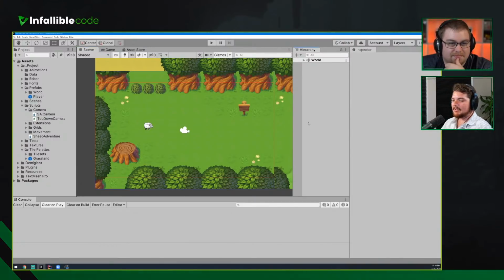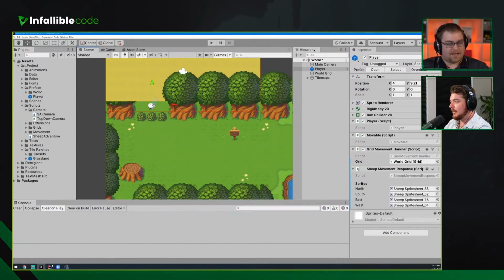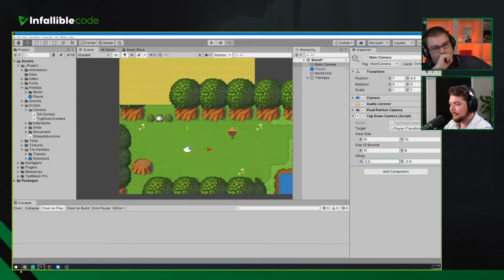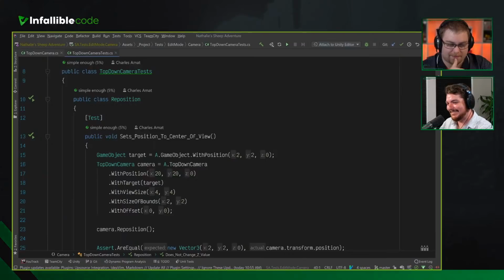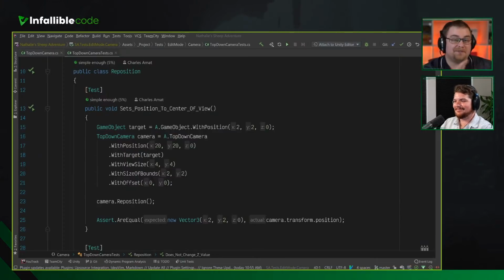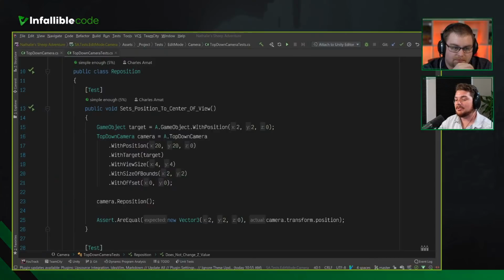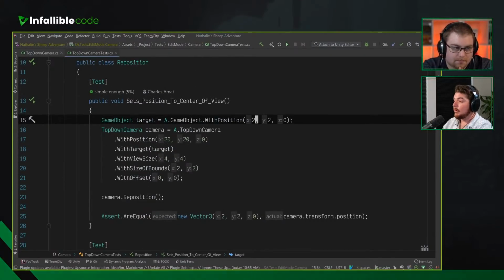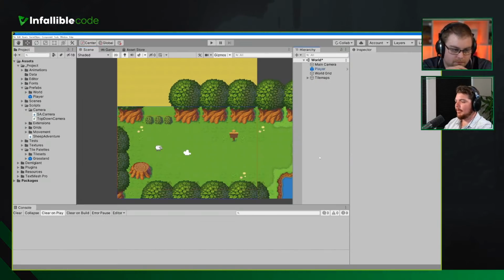[GameDev Stream] Automated Tests in Unity (7/26/2020)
In this stream, we'll be talking about automated testing (unit tests, integrated tests, etc) in Unity, and showing off a few examples that should help you get started.

Jason is a Unity game developer with years of experience. Charles is a software developer who's passionate about making games. In this live stream, we'll answer questions about Unity, programming, and game development, plus do a live code review.